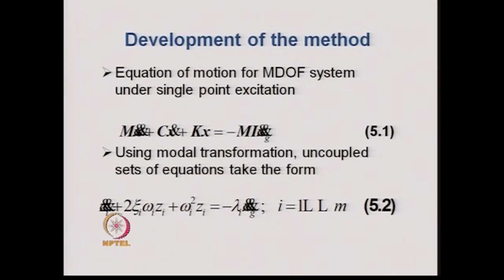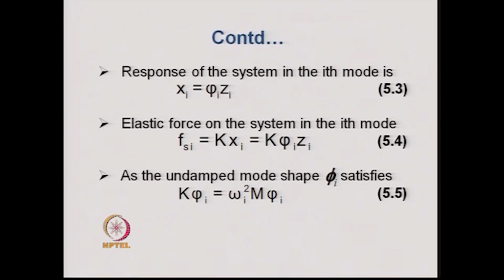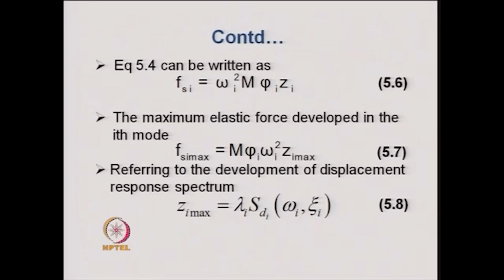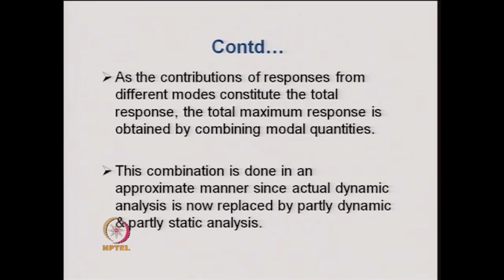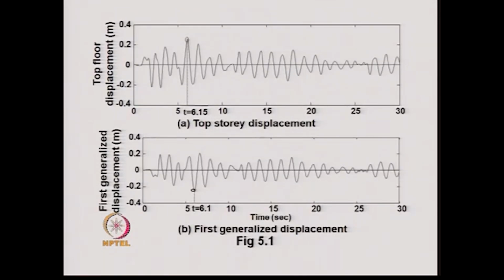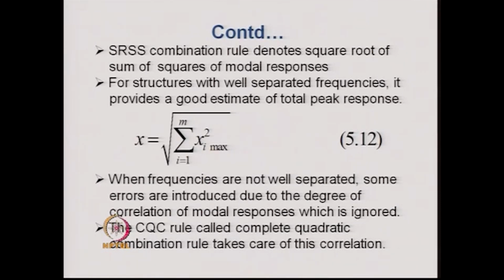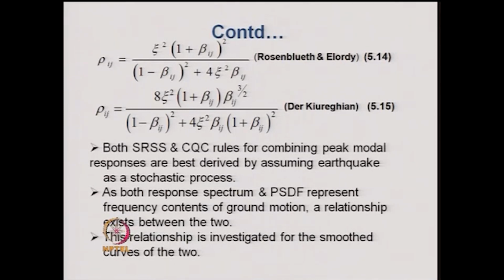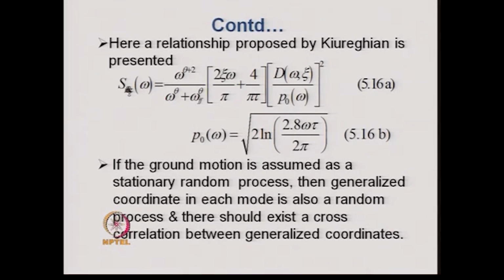Lecture 21 : Response Spectrum Method of Analysis.